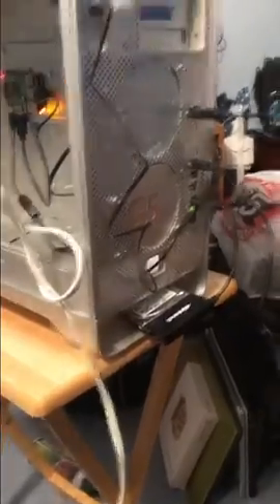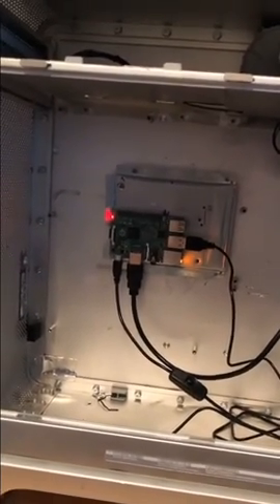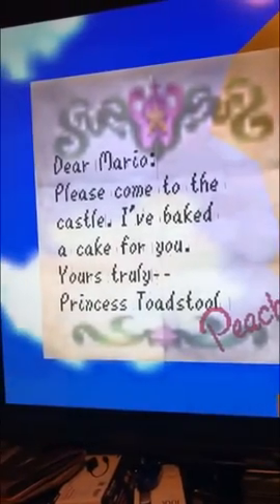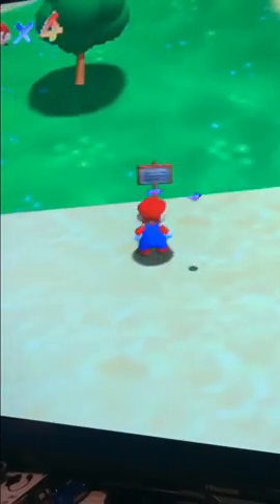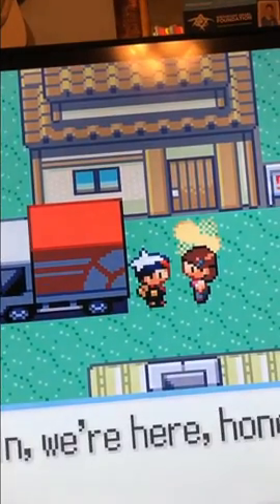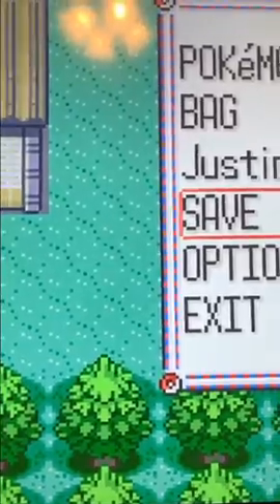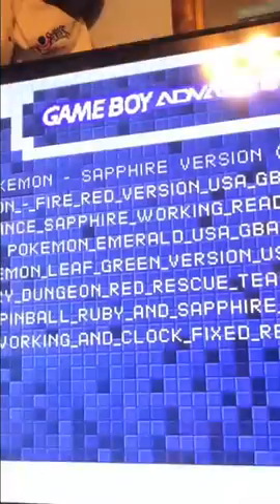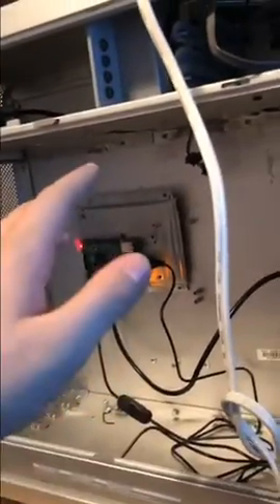Building the PowerPi (raspberry pi build)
Finally got my Power Pi aka my raspberry pi in my g5 power Pc case up and running.